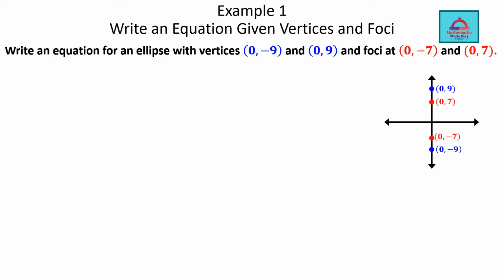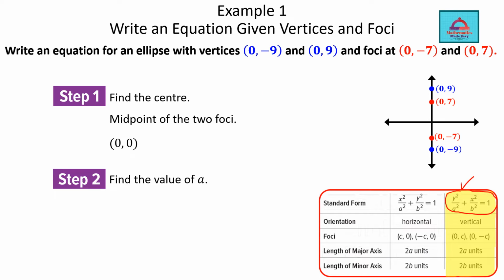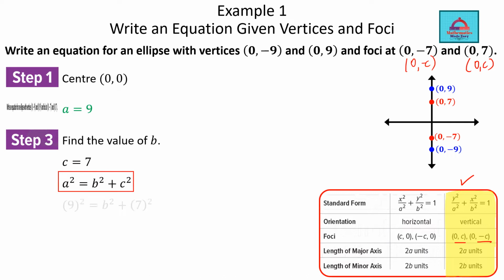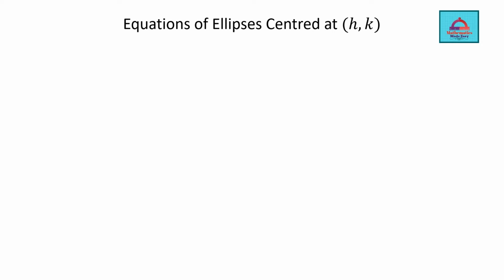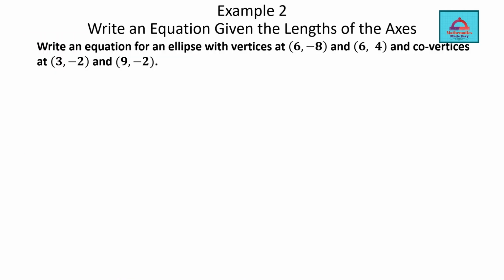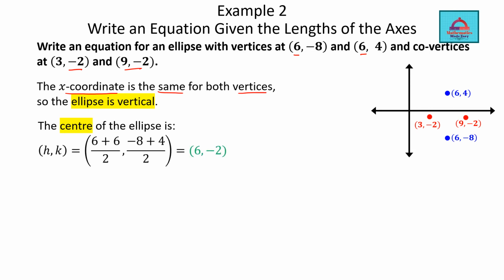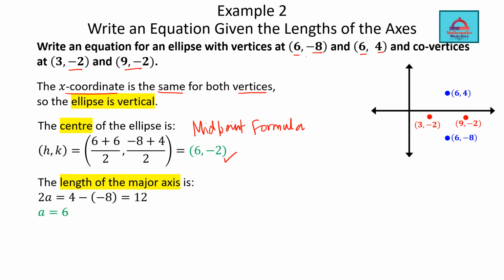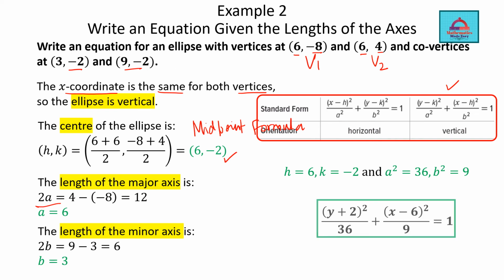Grade 10Elite-Term-3-Mathematics-Lesson 8.2 Part-2-Solving problems on Ellipses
This video will help all my Grade 10 Elite students in  solving problems on writing ellipses equation in standard form. This video includes some important problems on Ellipses.